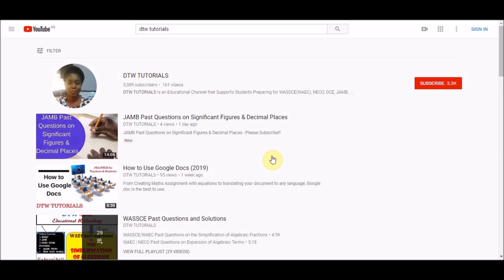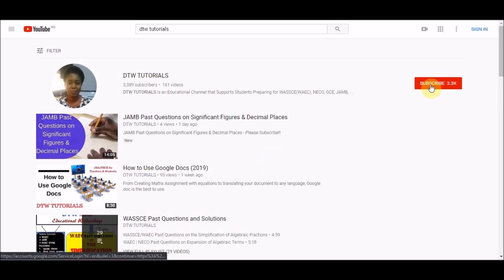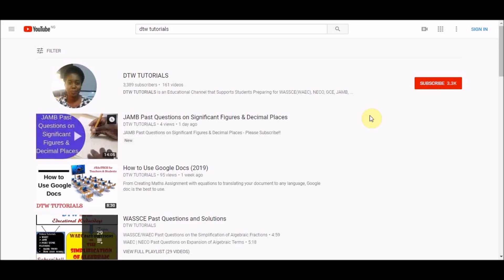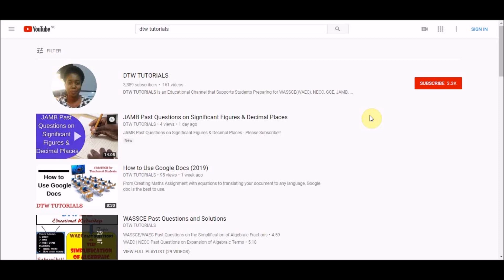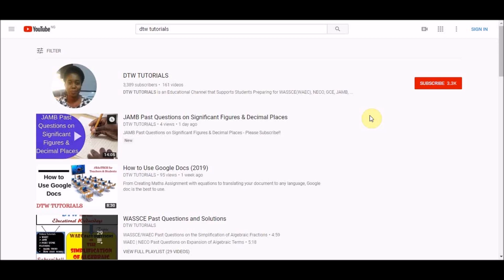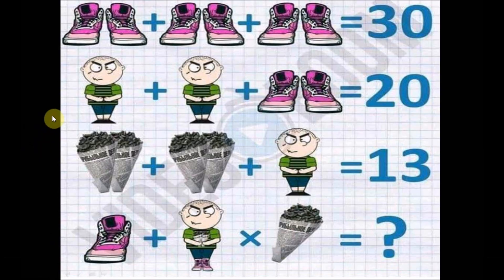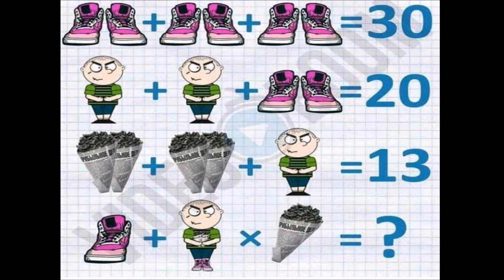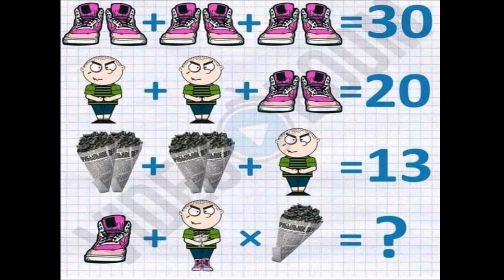Can You Solve this Math Puzzle in 3 Seconds!!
Math Puzzle - Its Friday, Lets have Fun!!